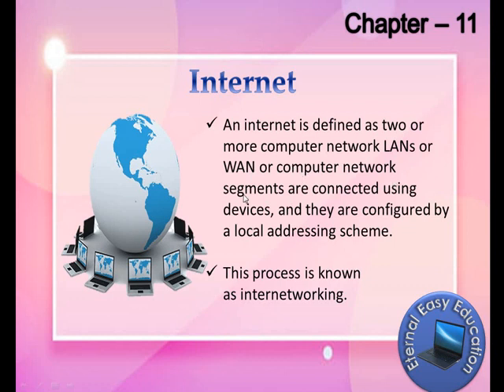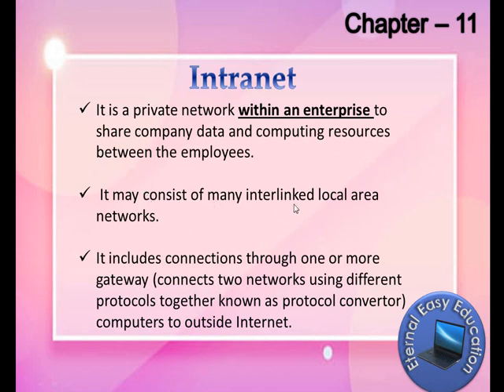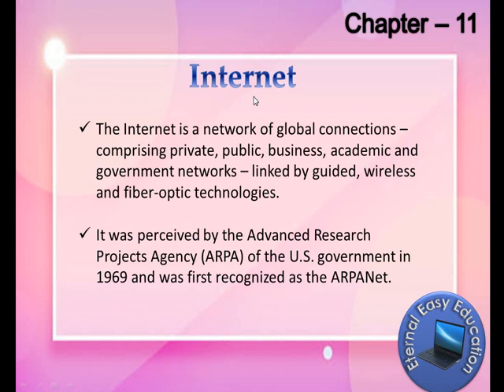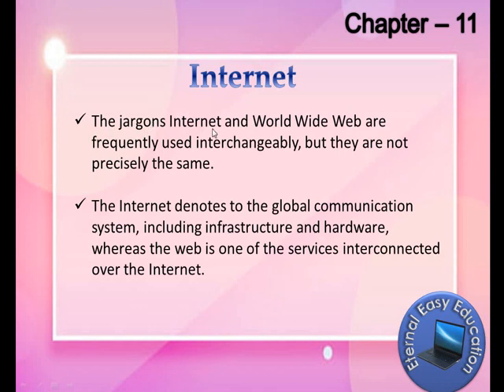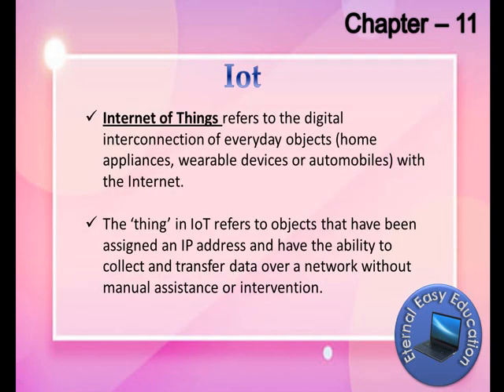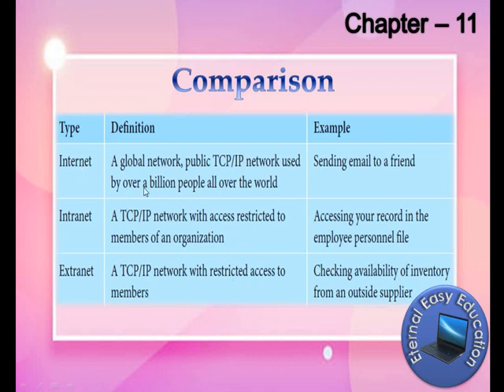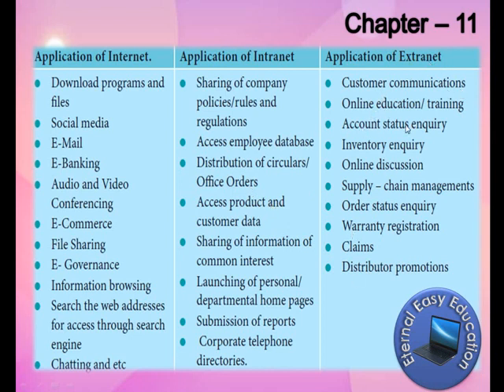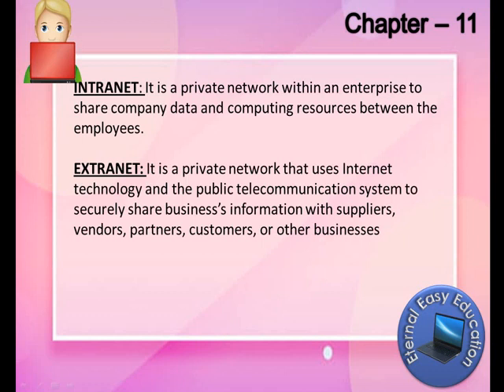TN 12th computer application chapter-11 (Part - 1 Intranet,Extranet,Internet)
TN 12th computer application chapter-10 Computer Networks(part6) History and development of Internet